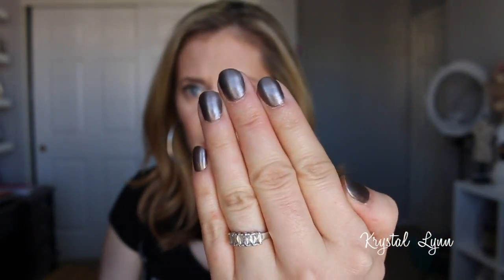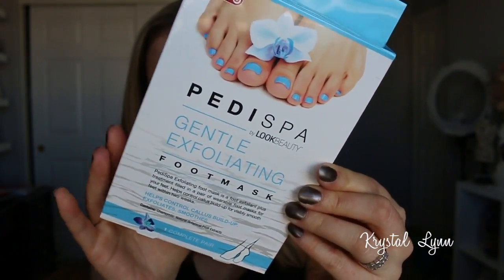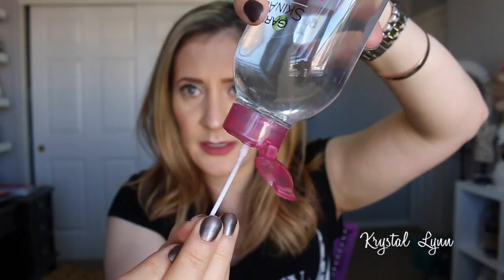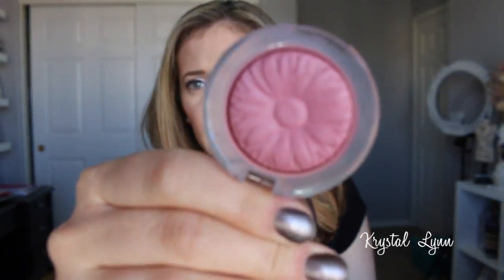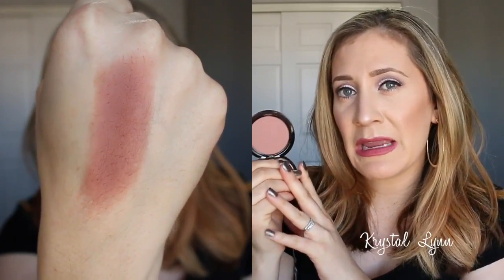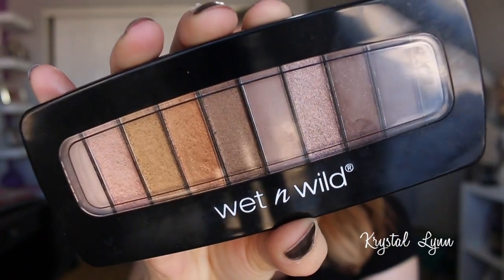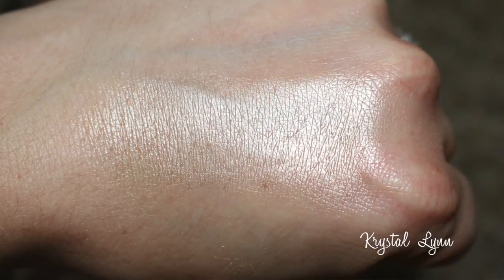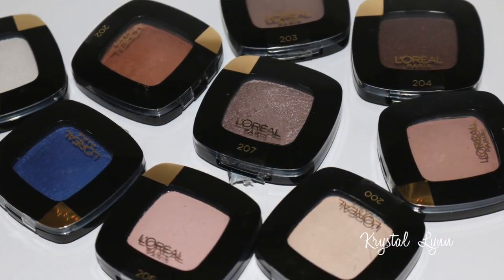January Favorites & Fails | 2016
Hey Beauties!  Today I'm sharing my January 2016 Beauty Favorites and Fails!  I said "Pretty" probably 100x in this video...but I couldn't help it because everything was so pretty! haha.

PRODUCTS MENTIONED:
* Pure Ice - Risk Taker
* PediSpa Gentle Exfoliating Foot Mask by Look Beauty at Target
* Garnier Skinactive Micellar Water
* Clinique Cheek Pop Blush - Heather Pop
* Lorac Color Source Buildable Blushes - Tinge & Cinematic
* Colourpop Lippie Stix - Grunge, Lumimere and Aquarius
* Wet N Wild Studio Eyeshadow Palette - Coming in Latte
* Cargo Matte Bronzer - BZM-02
* JCatBeauty Baked Bronzer - Coconut Island
* Loreal Wear Infinite Studio Secrets Eyeshadow - Morning Light

.:::FAQ's:::.
WHAT CAMERA DO YOU USE TO FILM?
- Canon 70D

- iMovie